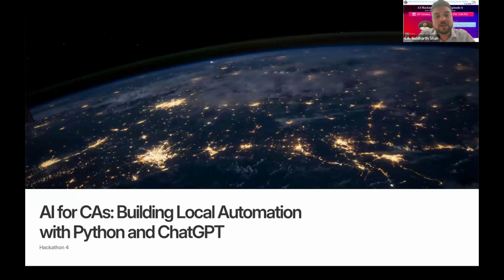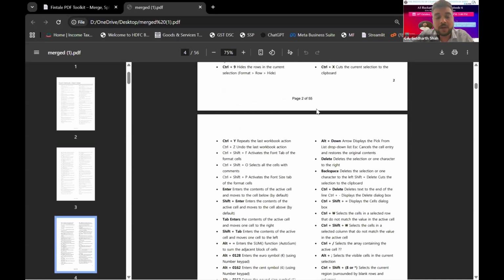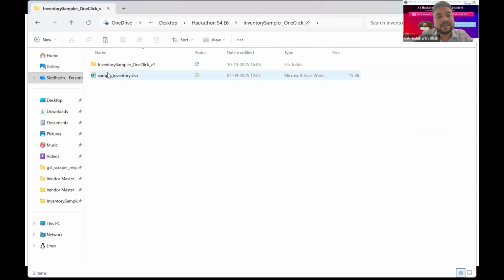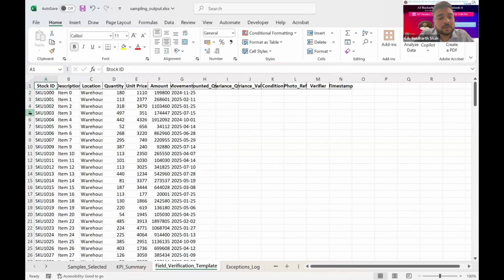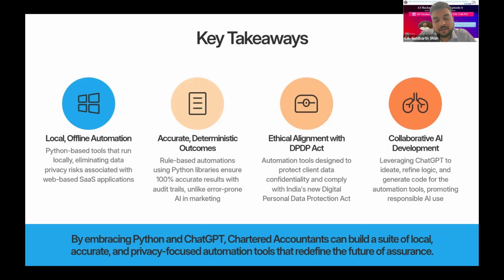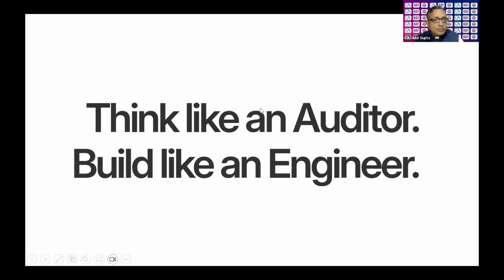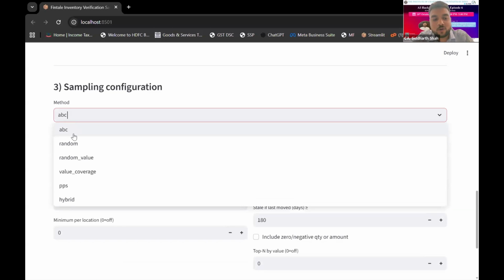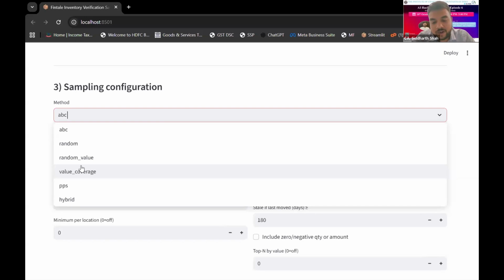AI Hackathon S4 E6 UC5: Python Tools for CAs AI UC in Audit, Finance & Compliance –CA Siddharth Shah